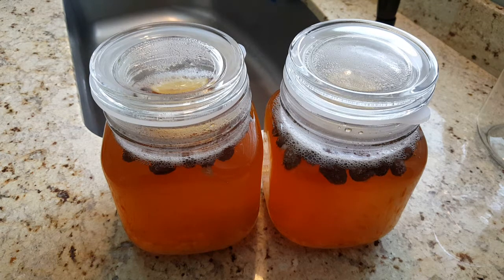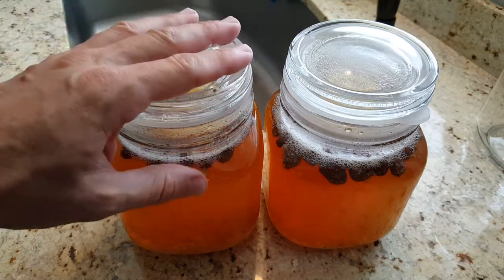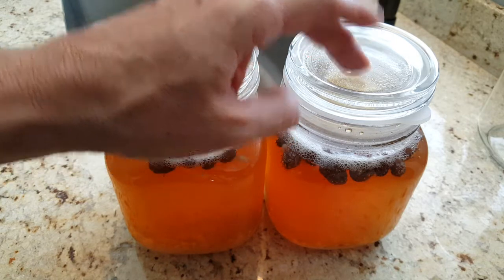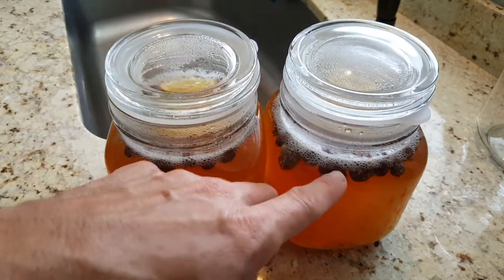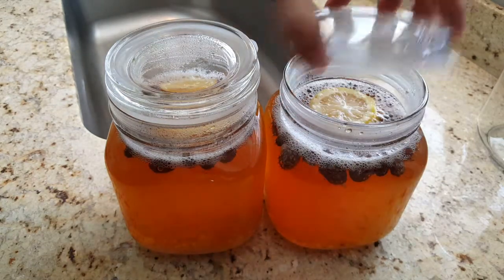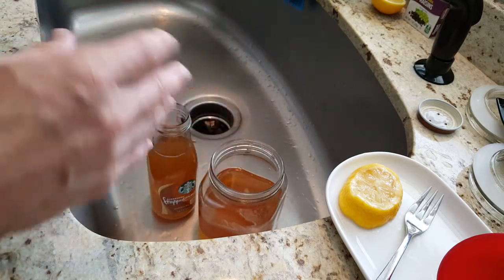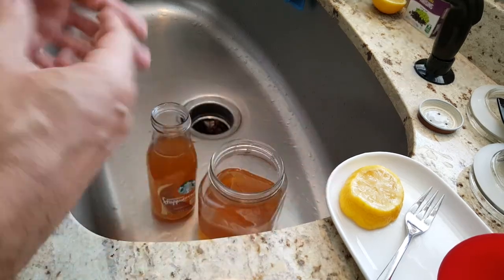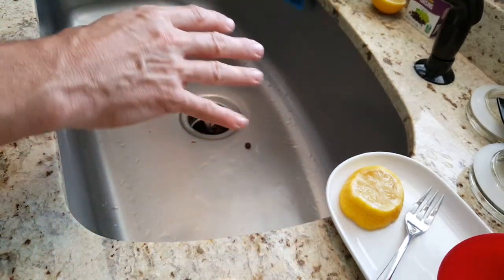Water Kefir Review after 1 Week with Organic Water Kefir Grains from Florida Sun Kefir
This is video #4 ... after about 1 week (s. also Video #1).

You can buy the shown cooking spoon here:  t.ly/9RJF